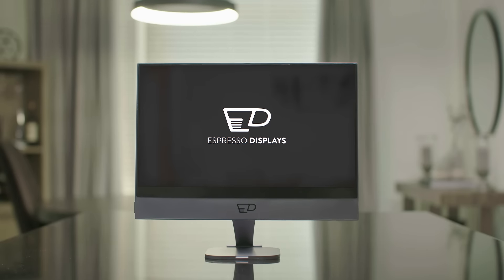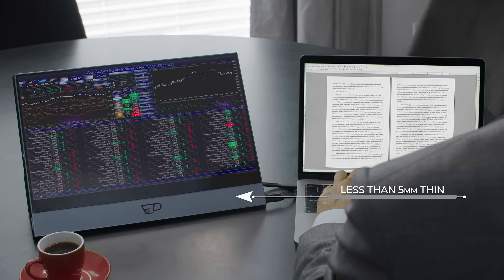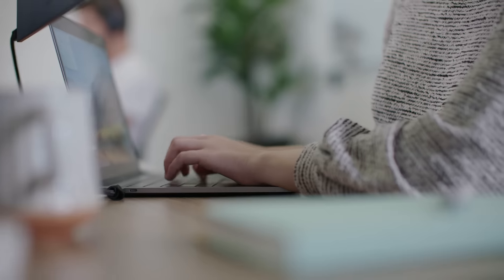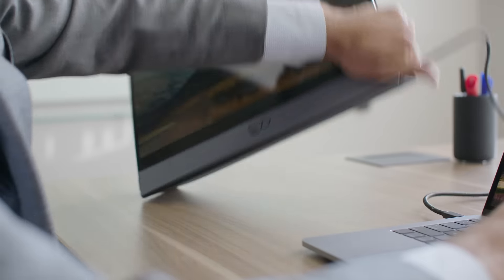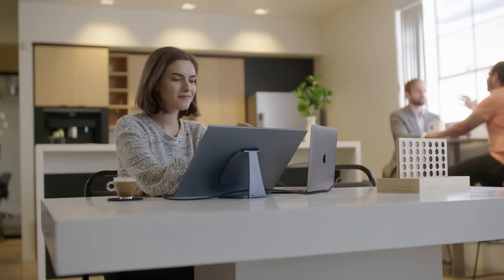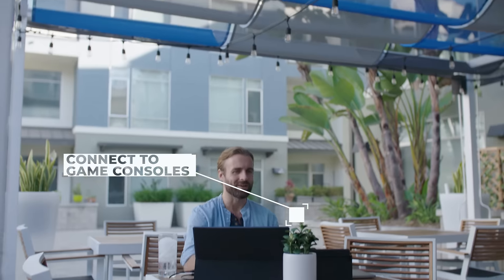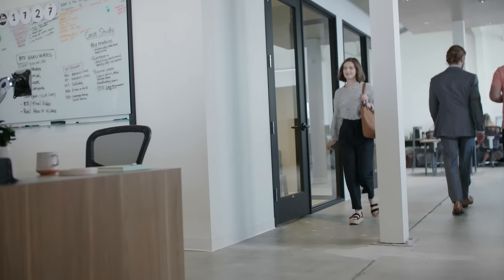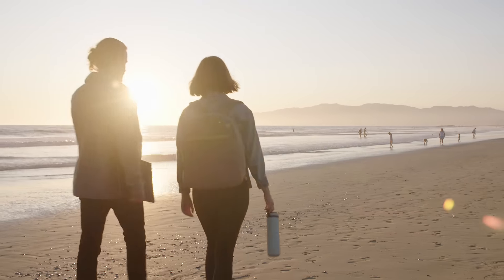Espresso Displays - The World's Thinnest Portable Display (Kickstarter)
143,000 people have already joined The HypeSquad, our hilarious weekly email featuring the 5 BEST new products of the week + more!